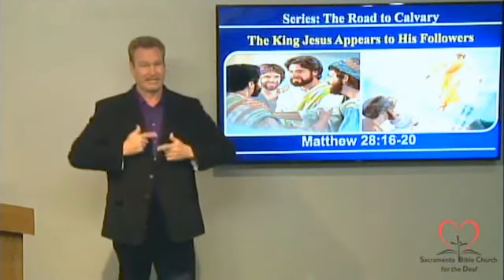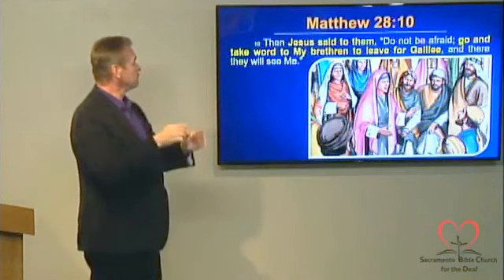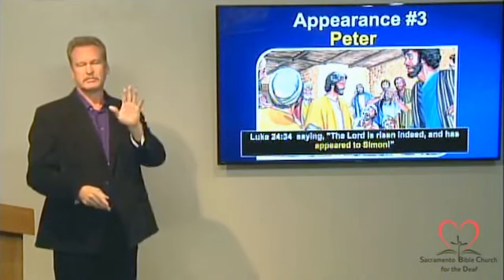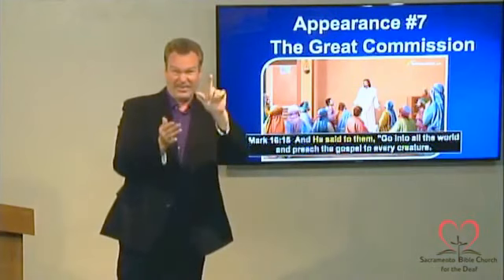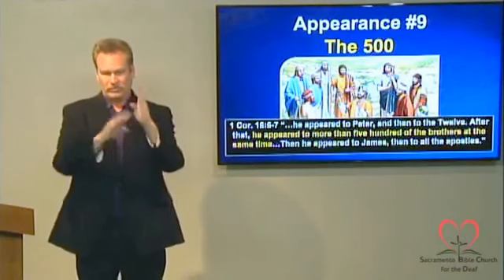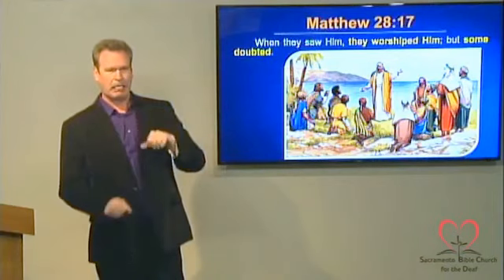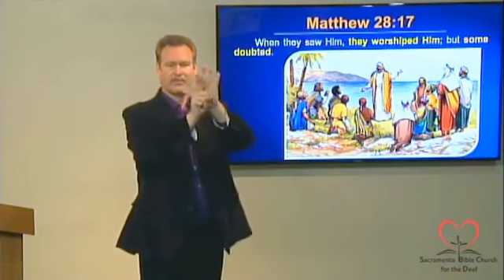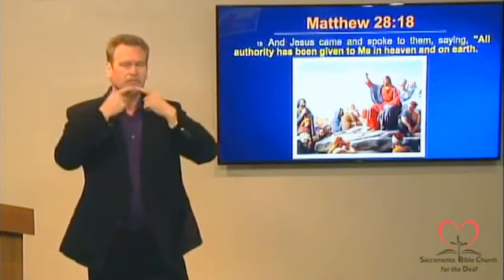Series: The Road to Calvary | The King Jesus Appears to His Followers